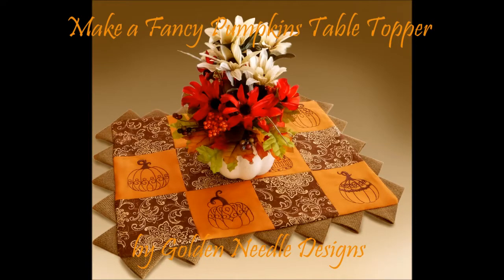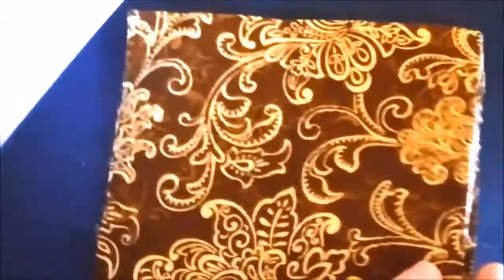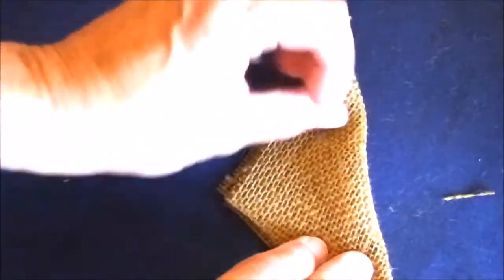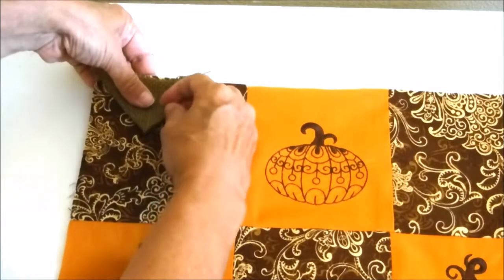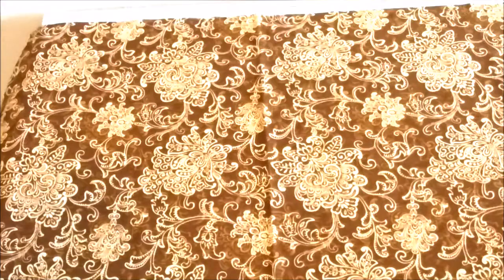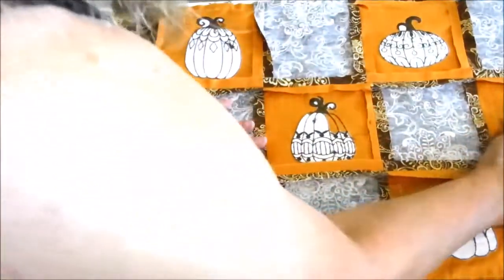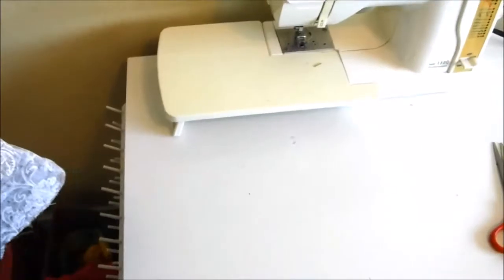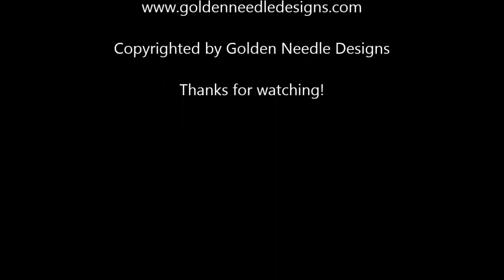FancyPumpkinsTableTopper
How to make the Fancy Pumpkins table topper using Golden Needle Designs Fancy Pumpkins Collection.